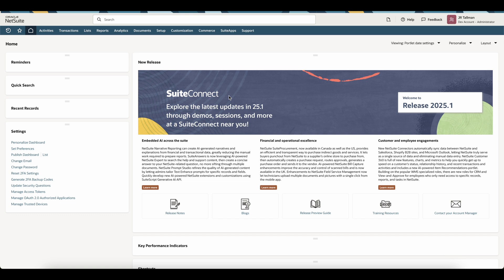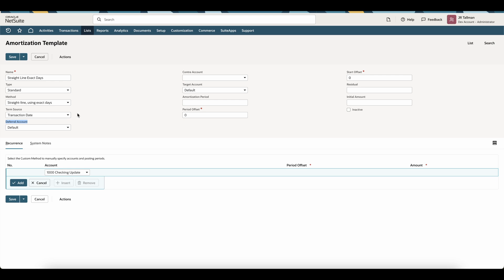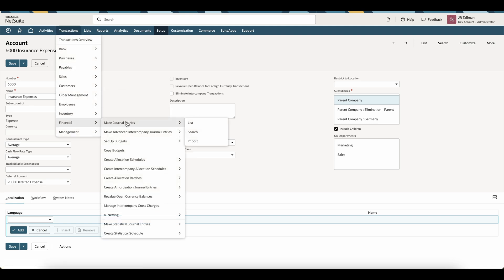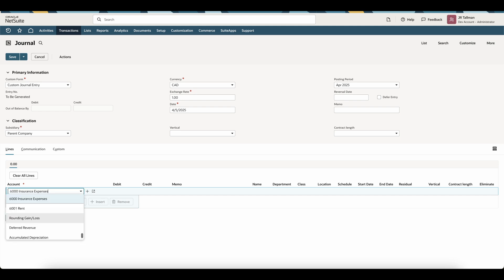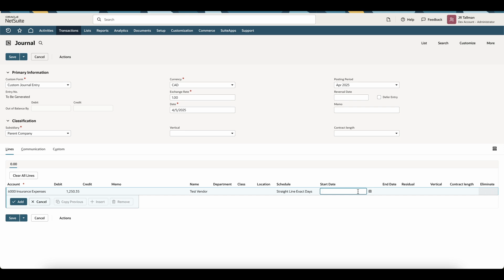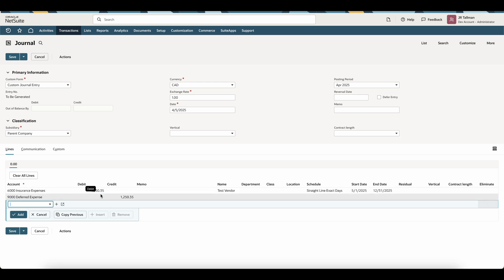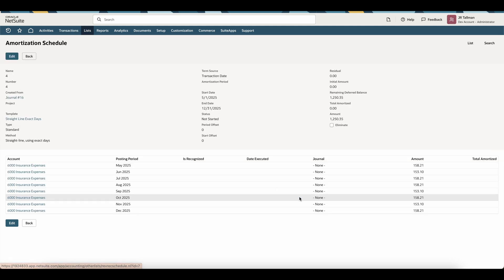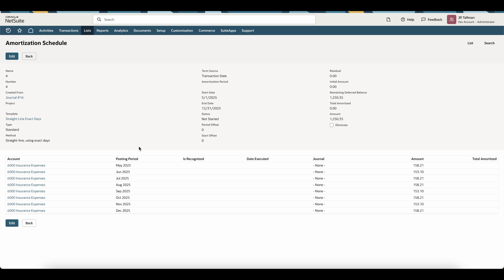NetSuite Tutorial: How to Enter Open In-Flight Prepaid/Amortization Schedules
Quick overview and guide on how to enter open in-flight prepaid/amortization schedules in Oracle | NetSuite.

Expense Amortization:
► Deferred Expense should be established using amortization schedules in NetSuite. The amount remaining in the schedule will be brought in as a journal entry from the go-live date through the end date of the schedule.
► Vendors should be referenced in the ‘Name’ field of the journal entry to provide tie back to the vendor record, where appropriate.
► For each Amortization schedule to be imported:
· Debit the appropriate expense account for the amount remaining in deferred. However, on this line item, select an amortization template (schedule) along with a start date of the day after go-live and an end date of the end of the schedule.
· Credit the appropriate deferred expense account for the full amount remaining in deferred.
· Note: the deferral account may be set on the expense account record or defined on a specific amortization schedule template.